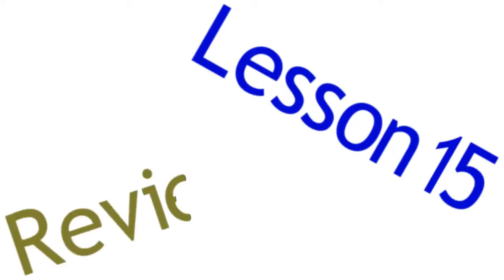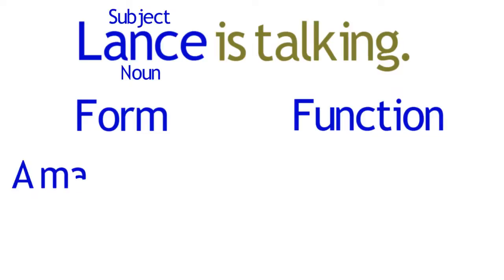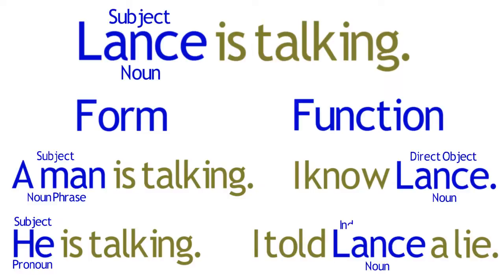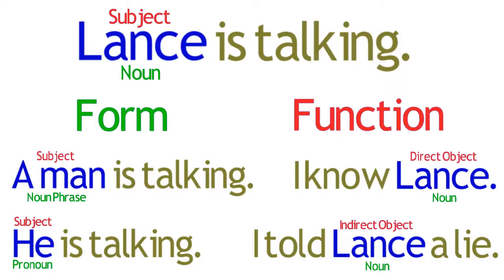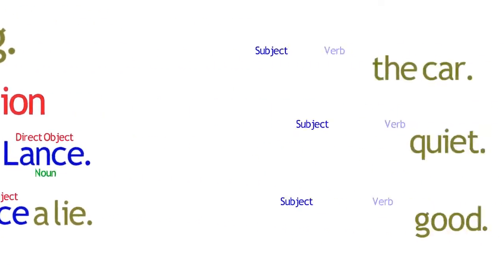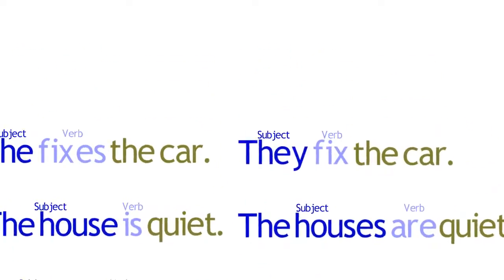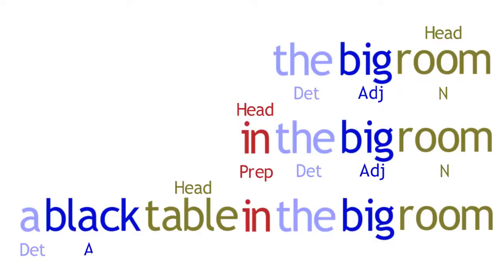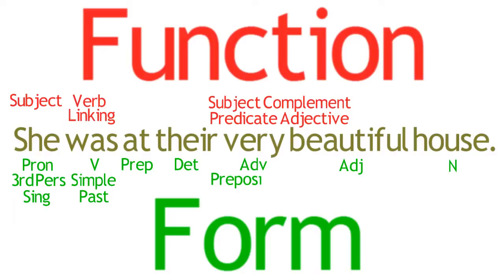Lesson 15 Review 3 for Gettable Grammar 4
In this lesson you will learn the distinction between form and function in English grammar.